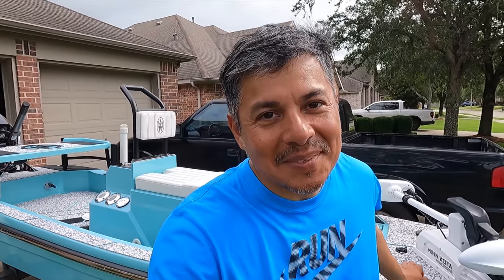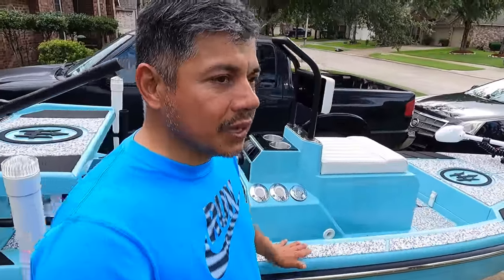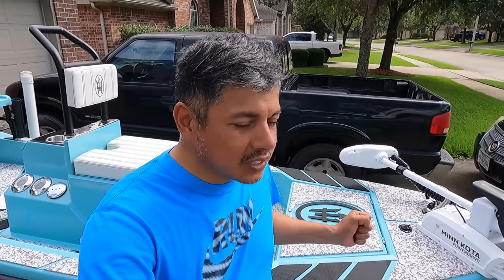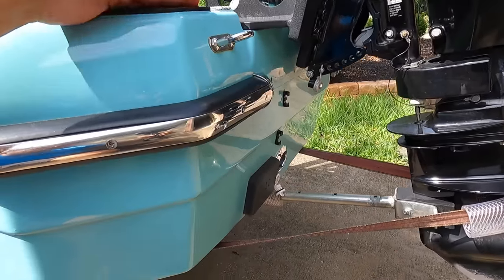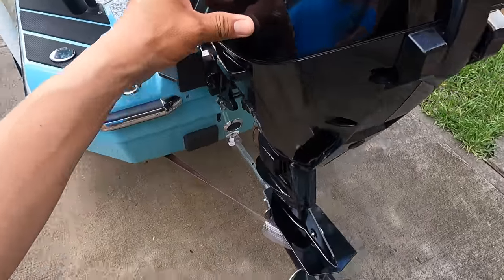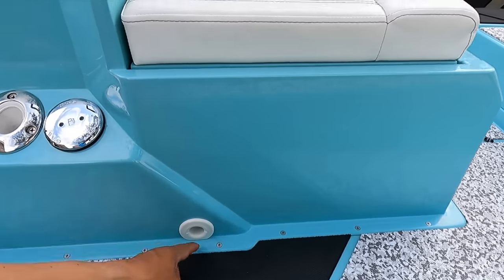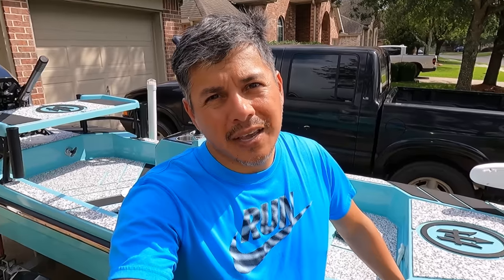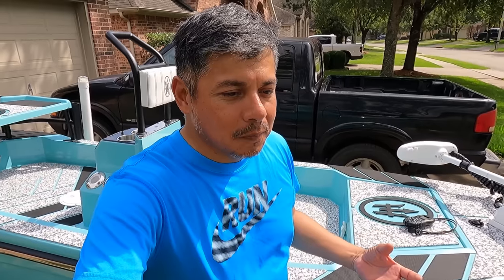(S4 Ep125) Sad Day for the Channel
H:Skiff 13
2020 Mercury 4 stroke 20 hp
9 pitch aluminum prop
13' length
45" Beam
450 lb Capacity
6 gal inboard fuel tank (I only used non ethanol fuel)
Fuel gage
25 mph max speed (1 person)
22 mph max speed (2 persons)
Aluminum Trailer
40" Smith guide rails with running lights
Minn Kota Riptide Powerdrive 55 lb thrust 30" shaft trolling motor with iPilot/remote.
Trolling motor quick disconnect mount
Custom center console
Internal center console storage
4 switches with power (nav lights, bilge, two extra unused)
8 fishing rod holders
2 cup holders
Livewell
Nav lights
Internal bilge pump
Carbon Marine tiller extension
Bow hatch/storage
Seadeck full padding
Upholstered passenger seat with back rest
Aluminum Powder coated grab bar
Rear casting platform
Stainless pop up bow cleat
Stainless rub rail

***MDLR Discounts***

Trolling Motor (55 lb / 48 shaft / 12 v)